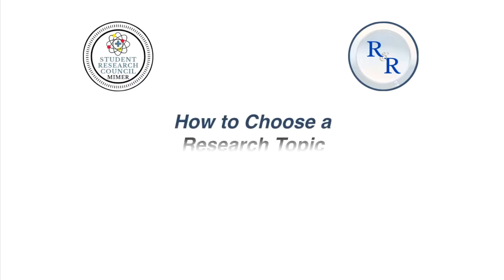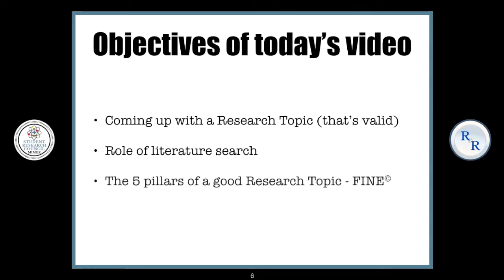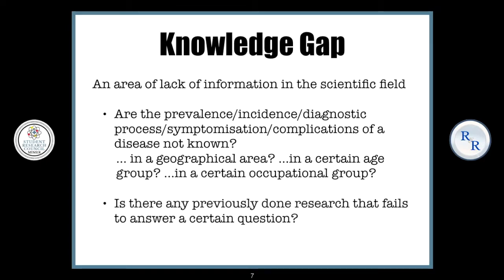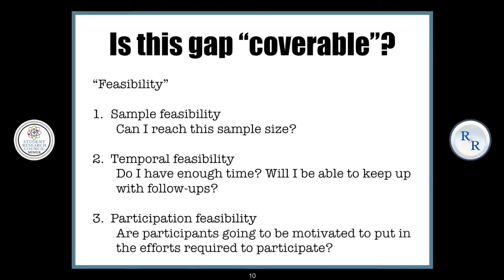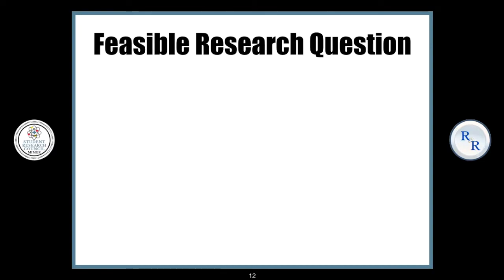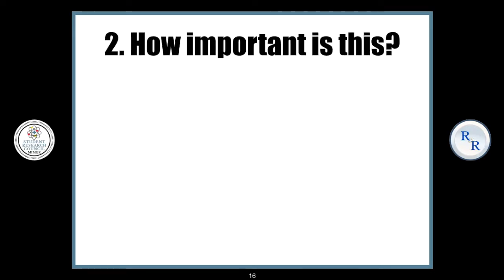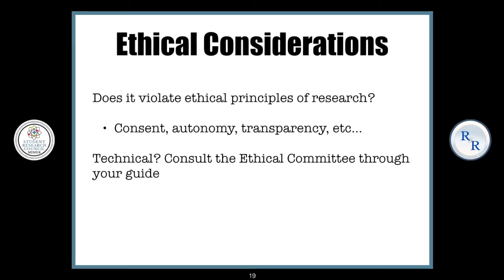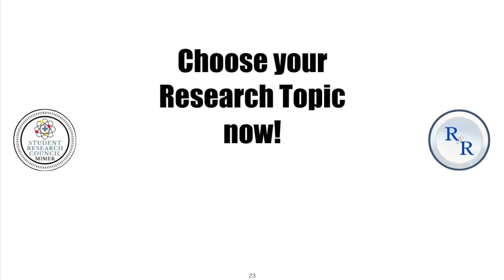How to Choose a Research Topic | Undergraduate Research 101 by Dr. Oshin Behl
P.S. There was a technical glitch due to which the last 10 seconds were cut off, but you didn't miss out on anything, hence I'm not going to re-upload this. Will make sure it doesn't happen next time :P Please find links for signing up for the webinar below:
I hope this video helped you select a topic.
After you sign up, you will receive an abstract submission link.

Please fill out this Google Form to help us understand your German PG requirements better